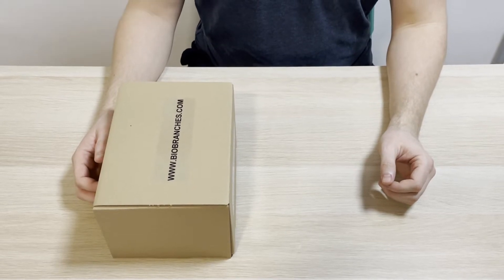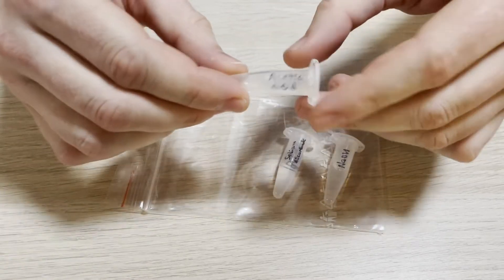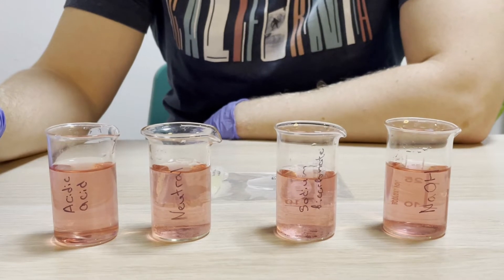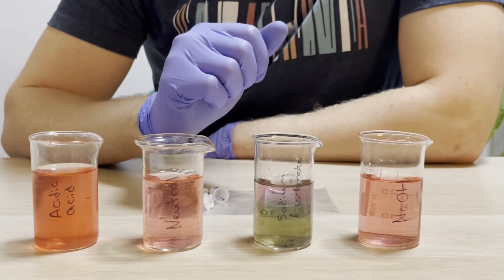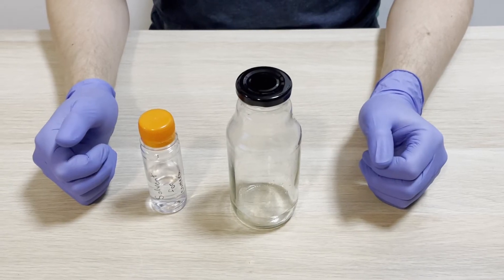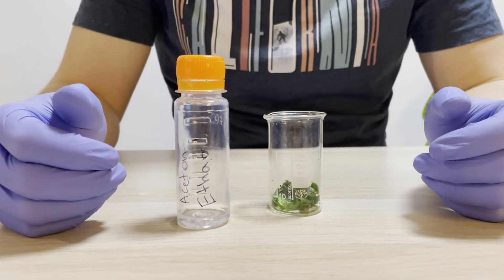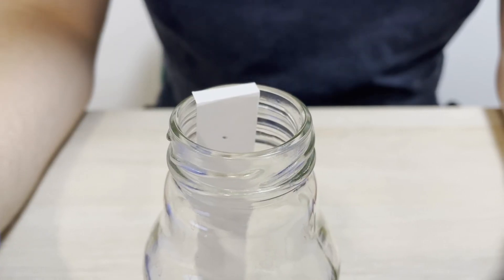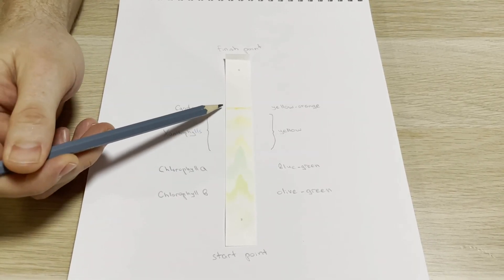How does chromatography work?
In this final video in our biochemistry series we show you chromatography works.

For this experiment to be successful, you'll need the following reagents and materials:

- UV light
- petri dish
- hibiscus tea
- gloves
- chromatography paper
- spoons and
- plastic pipets
- bottle
- beakers
- mixture of acetone and alcohol
- solvent for camera
- sodium hydroxide
- sodium bicarbonate
- Acetic acid

You can also easily order all necessary reagents and materials from our

Biobranches provides science-enthusiasts with all the necessary equipment, materials and reagents in order to start building their home-laboratory and conducting their own experiments.